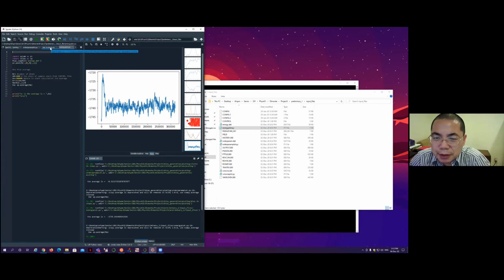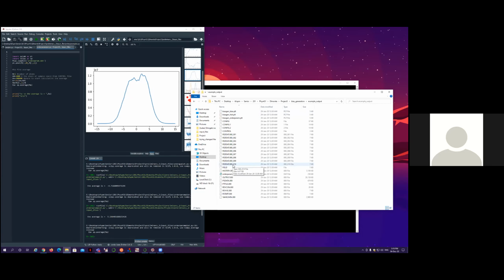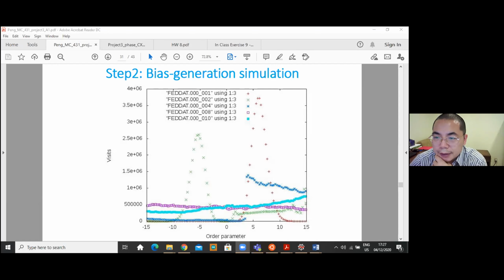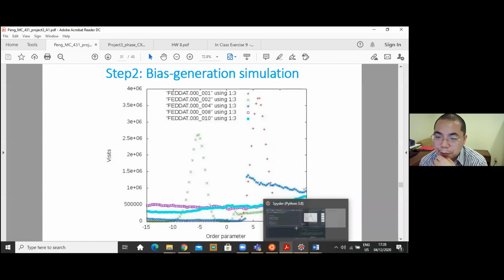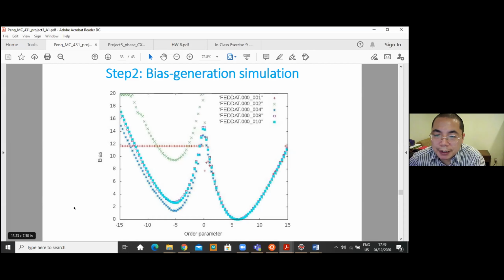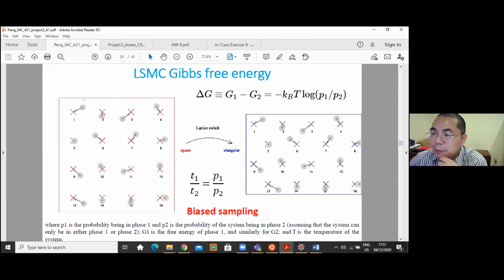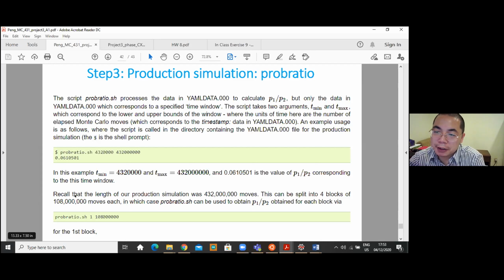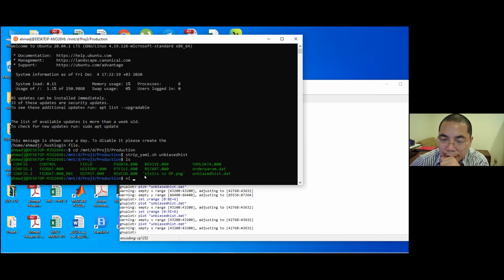CMM programming help session 2020 12 04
CMM programming help session 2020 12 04: project 3 Phase switch Monte Carlo Simulations